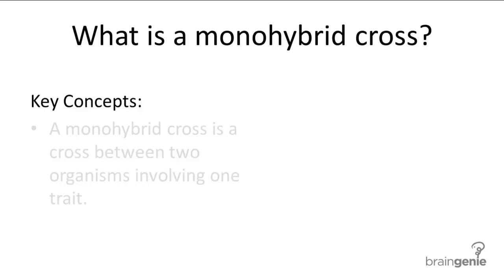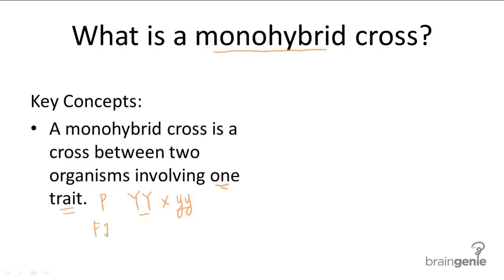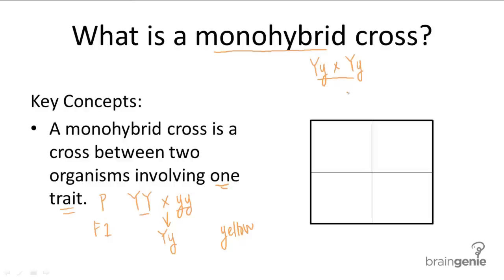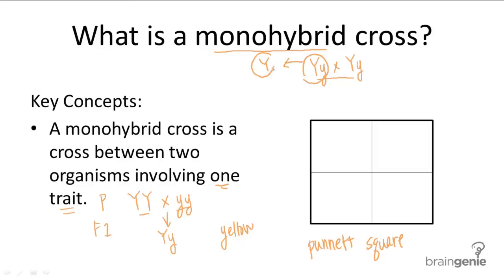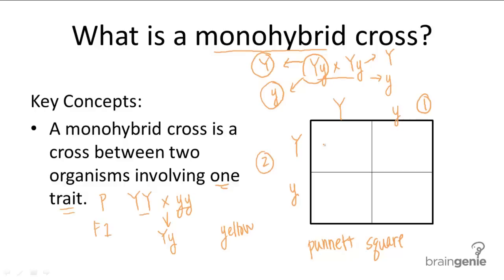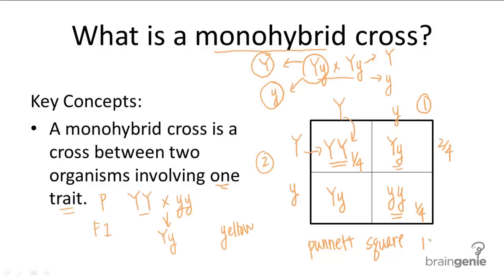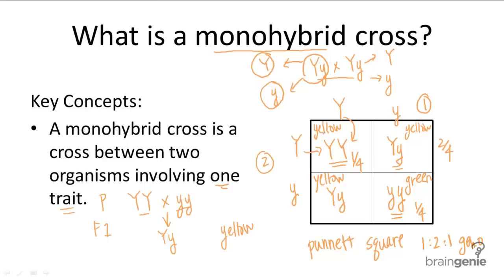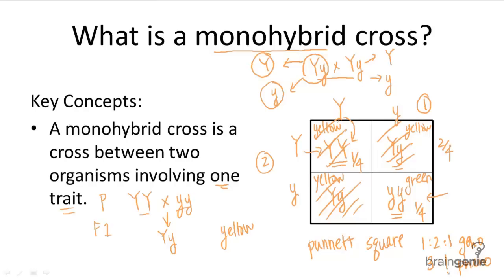9.2.5 Monohybrid Cross